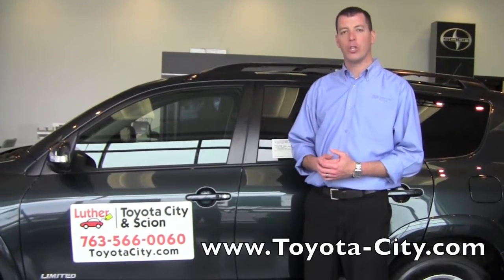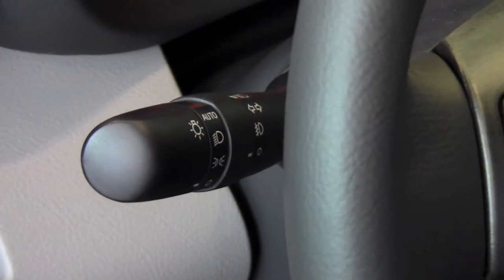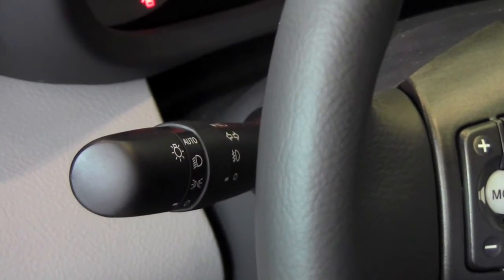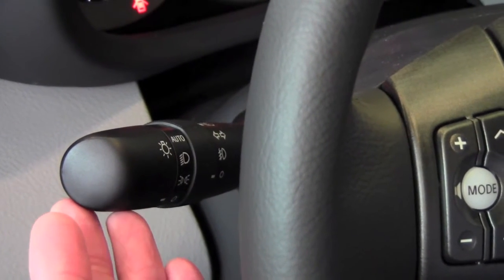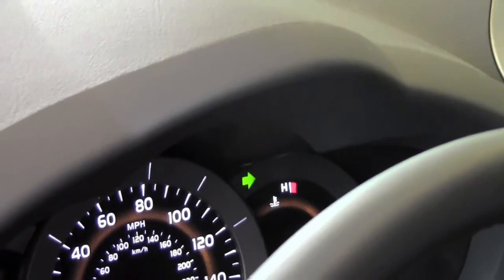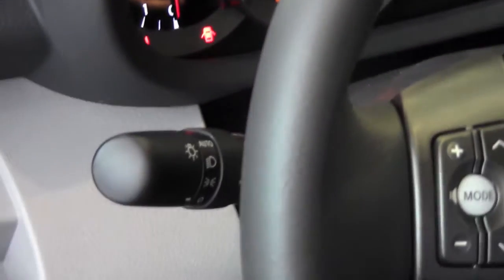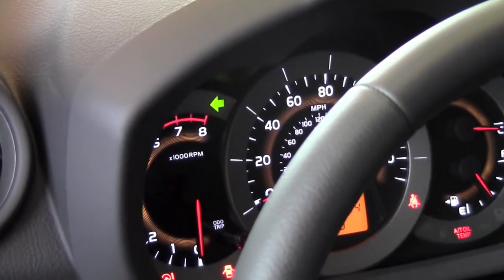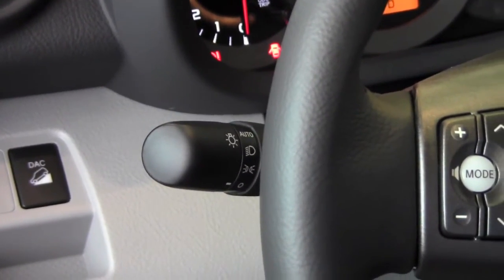2011 | Toyota | RAV4 | Turn Signals | How To by Toyota City Minneapolis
Learn how to use your turn signals, and recognize when they are on or off in your 2011 Toyota RAV4. Minneapolis MN